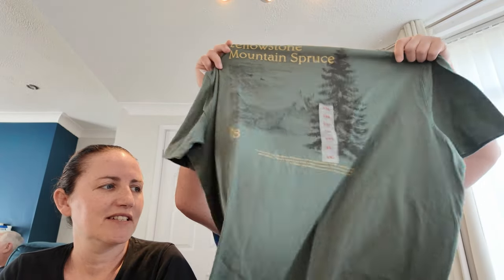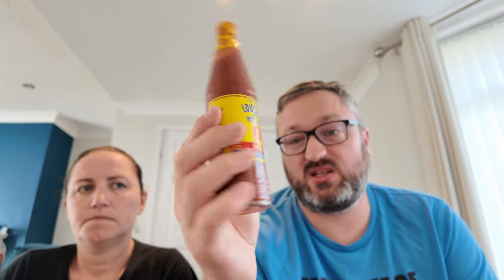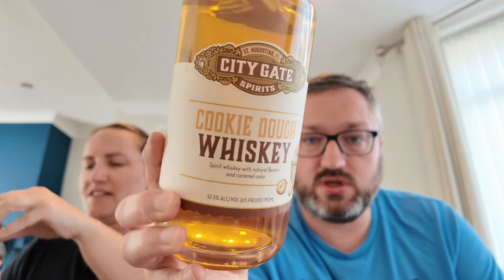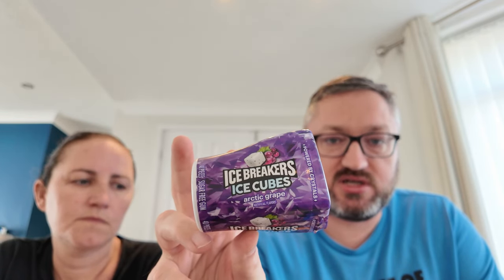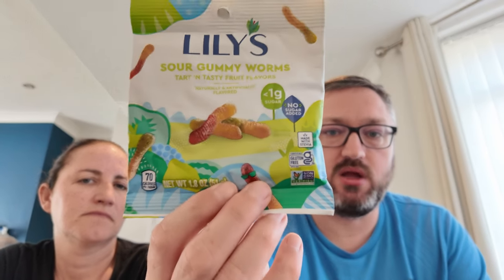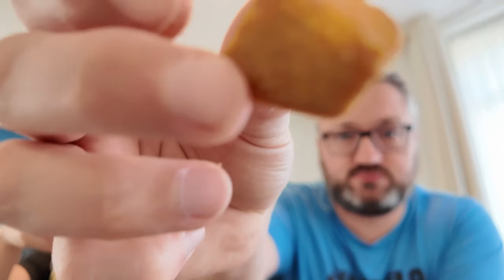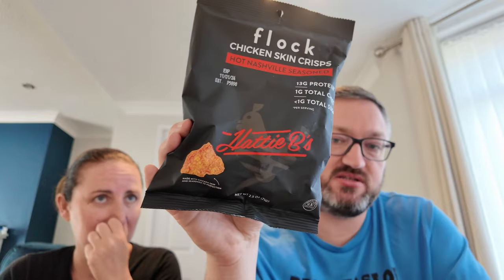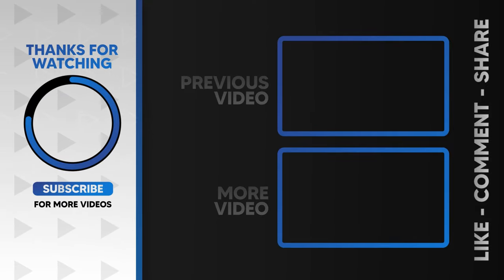Florida Trip Shopping Haul and Tasting American Snacks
We were SHOCKED when we tasted one of the items we brought back from our Florida trip.

We show you all the things we brought back from the USA including Bath and Body Works, Target, Publix, Tampa Zoo and many more. We then try some of the food items.

Shop - shop.spreadshirt.co.uk/seeshaunvlog